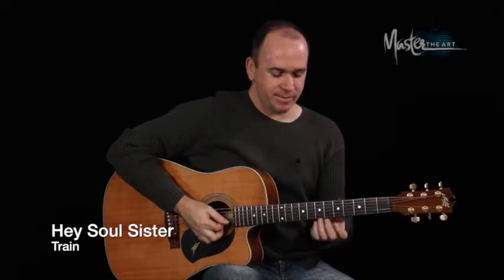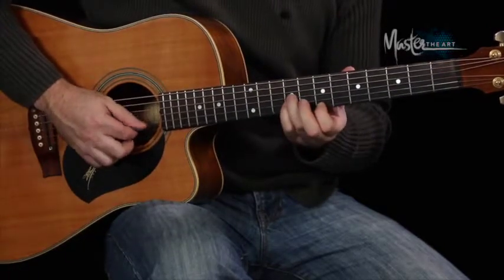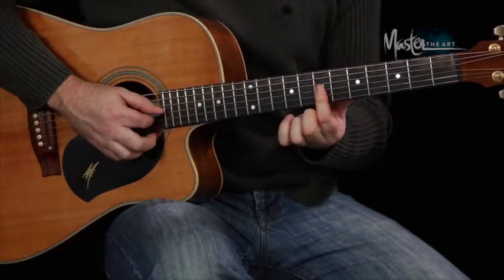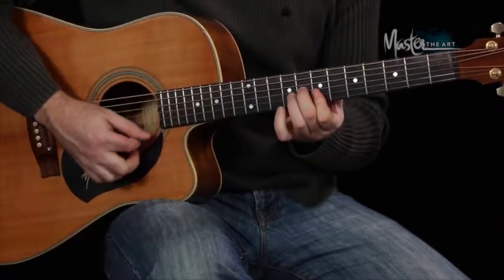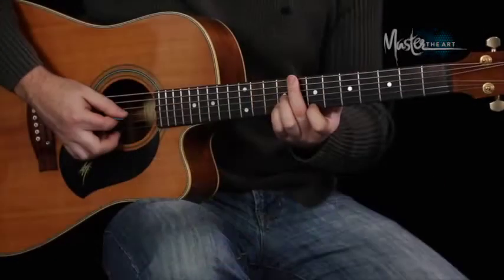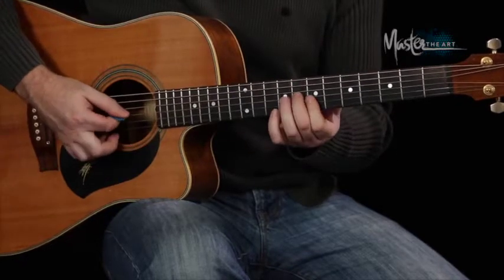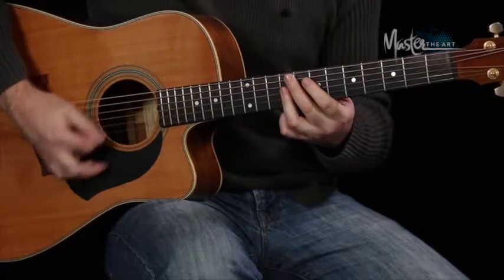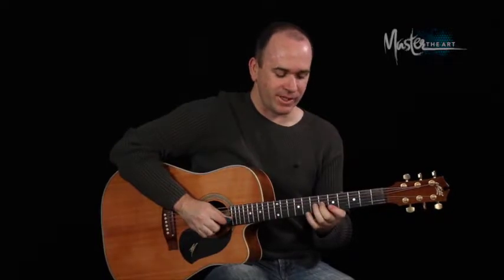Hey Soul Sister by Train Guitar Riff Tutorial by Peter Howlett. Difficulty 4/10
Peter Howlett teaches the main guitar riff for Trains hit song "Hey Soul Sister". This riff involves techniques of triads, strumming, semiquaver rhythms and diatonics.